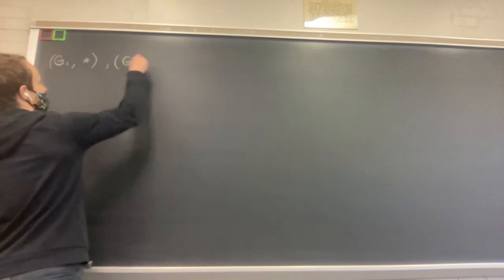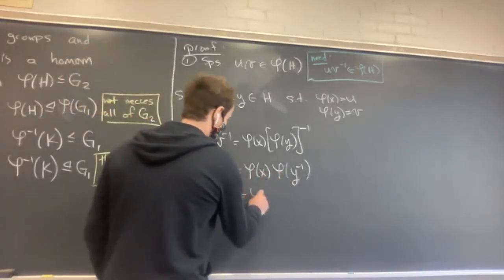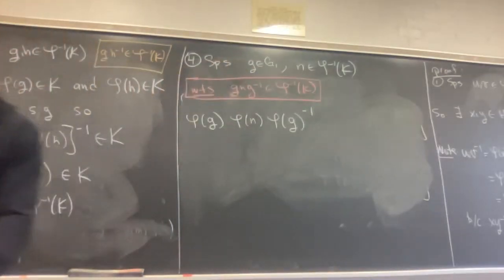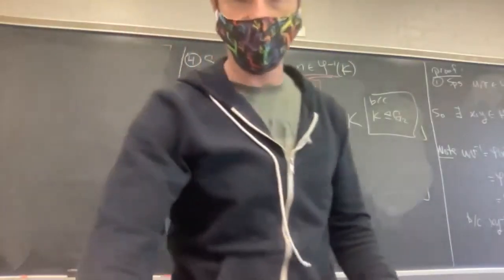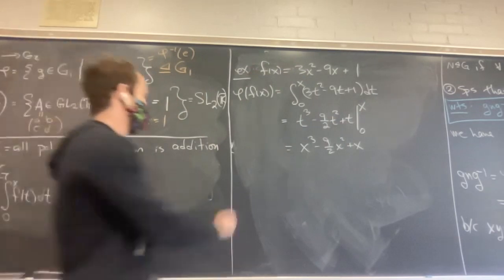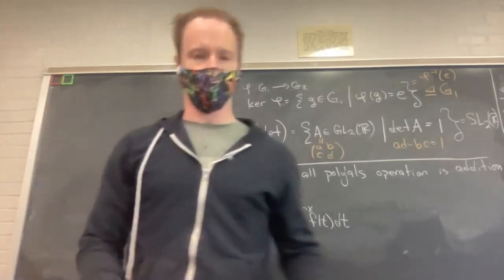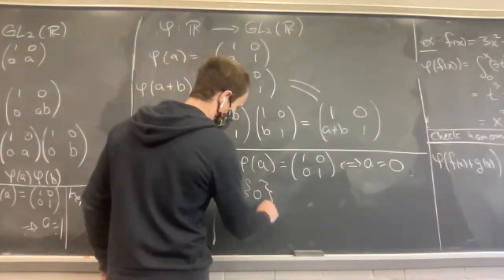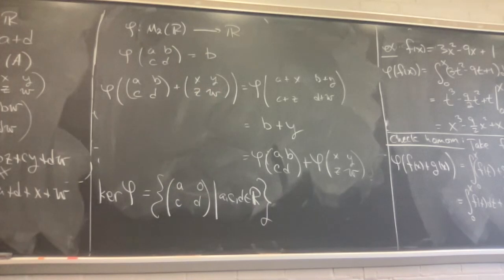Abstract Algebra April 22, 2021